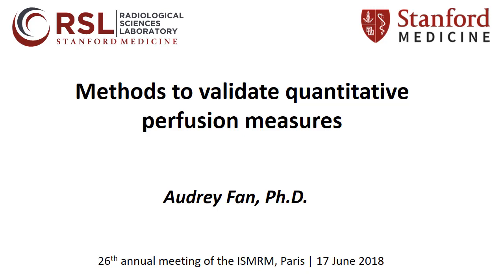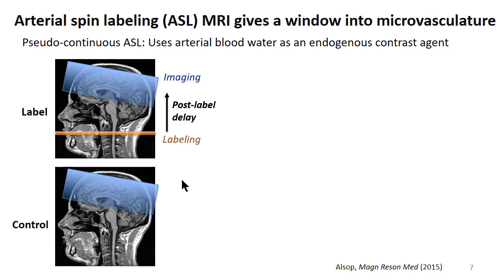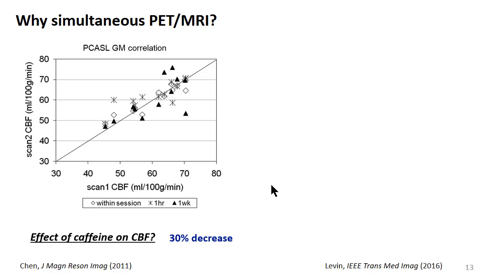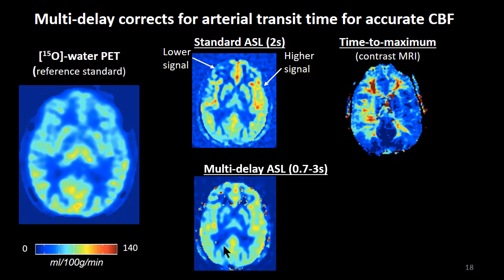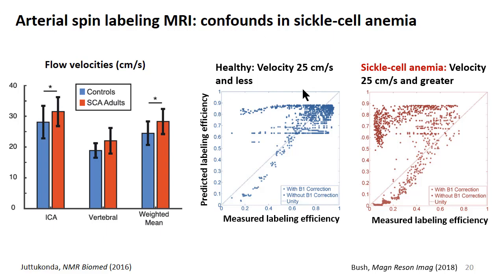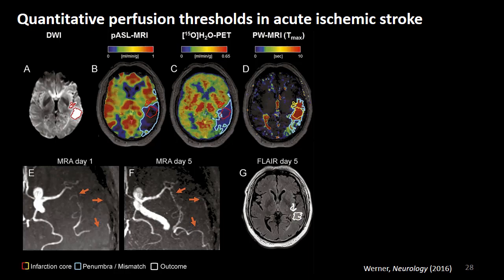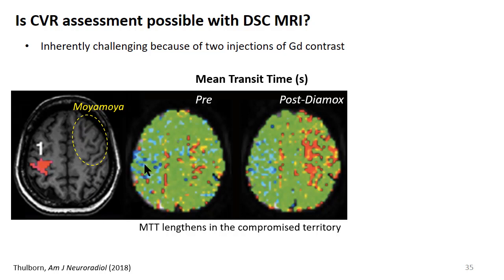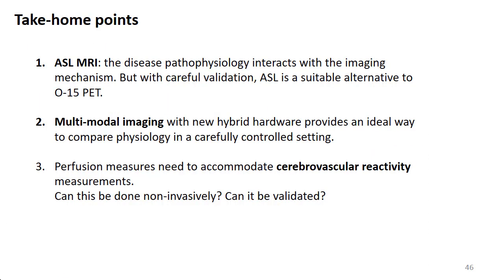ISMRM MR Academy - Methods to Validate Quantitative Perfusion Measures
"Methods to Validate Quantitative Perfusion Measures"
Audrey Fan, Ph.D. from @stanford